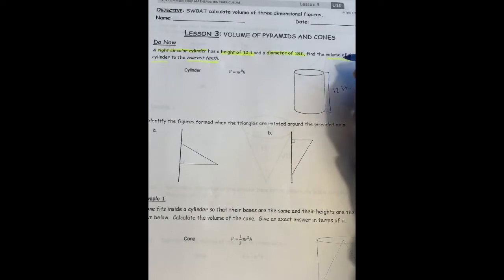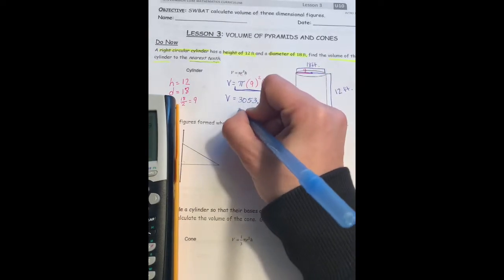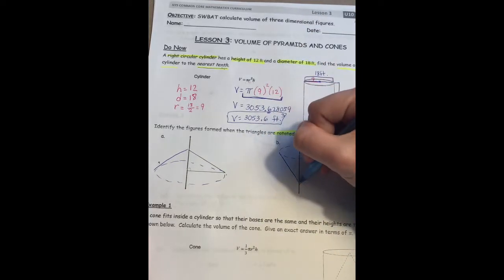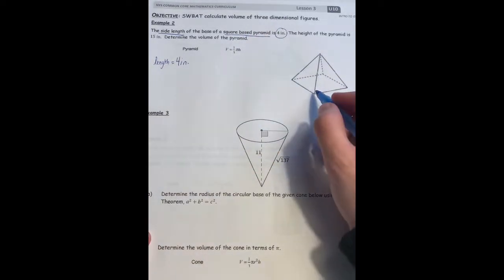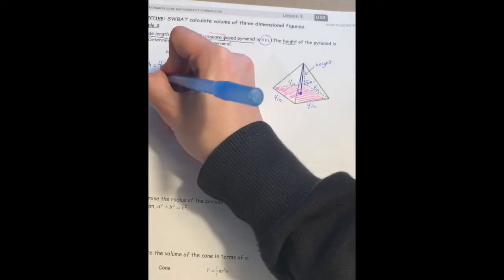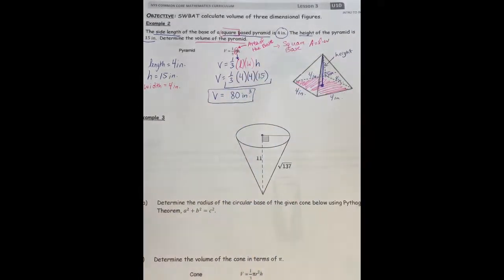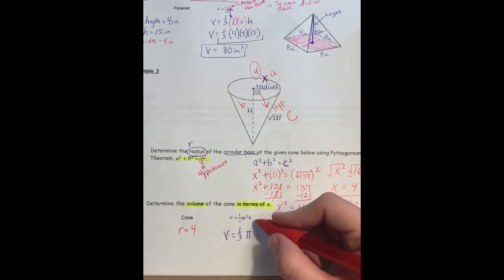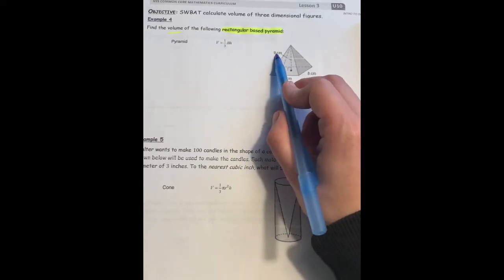Unit 10-Lesson 3 Volume of Pyramids and Cones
Calculating the volume of three-dimensional figures